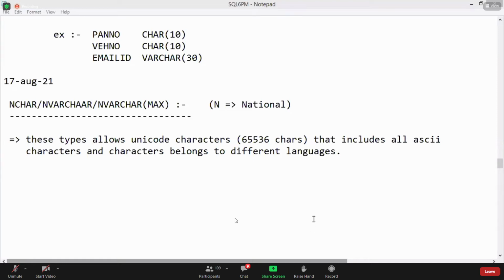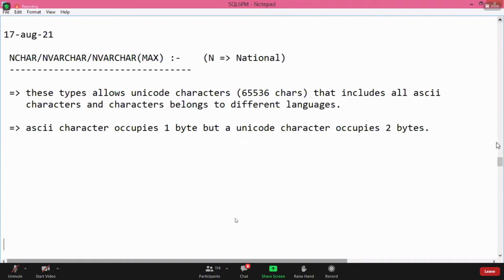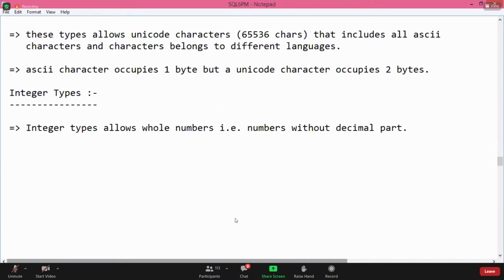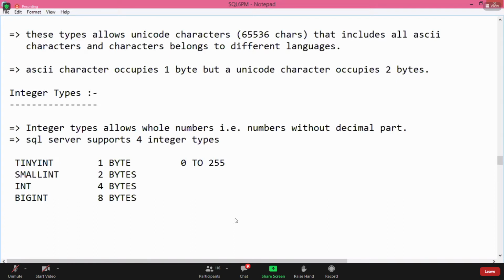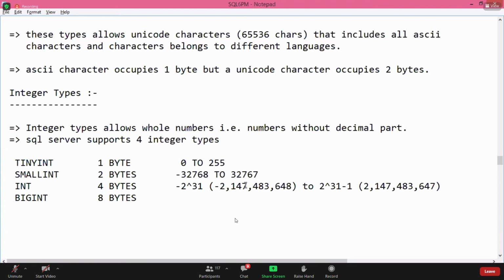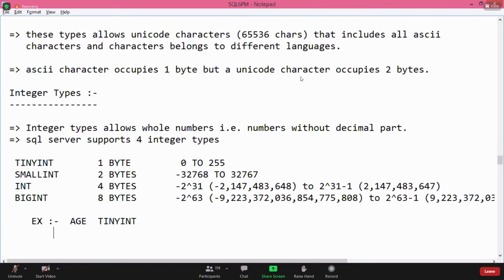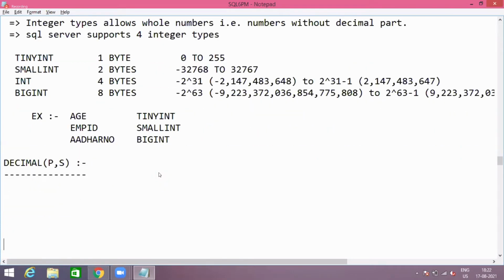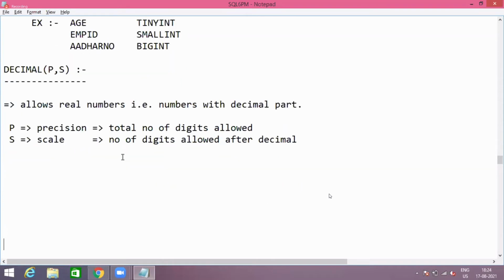17 augSql Server by vijay Sir Data Types In Sql Server And Format to Write Query For Making an Table